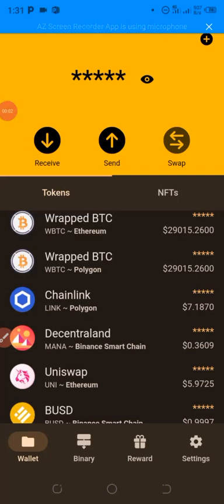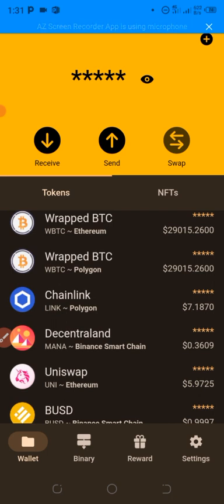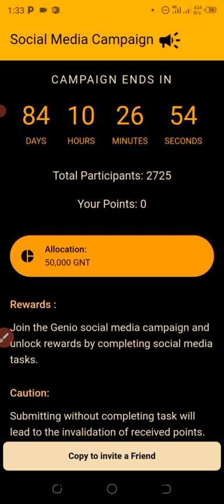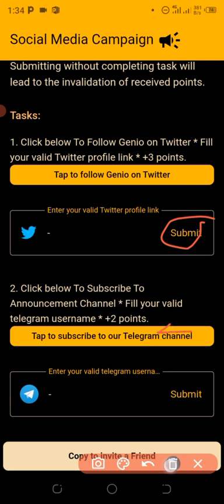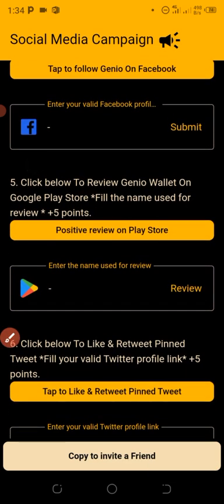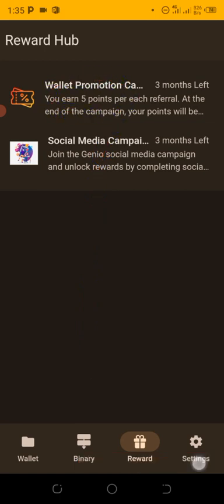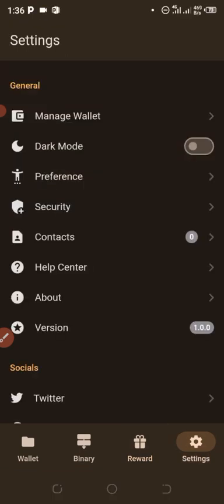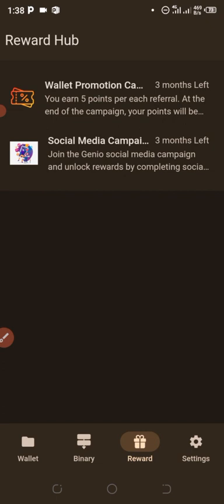New Airdrop ongoing in Genio Wallet. Claim Free Genio Coin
supporting me 🙏🙏🙏

Genio Wallet is a secure web 3.0 wallet that offers interesting features with many earning opportunities.

to download and install.  Input oTiFNrx as my referral ID.

oTiFNrx